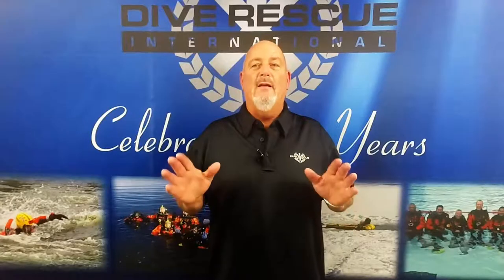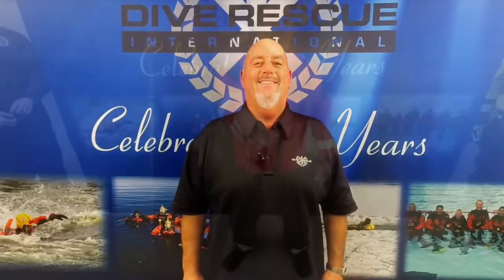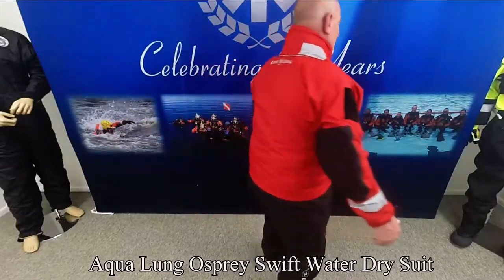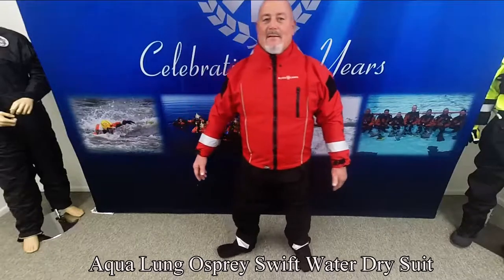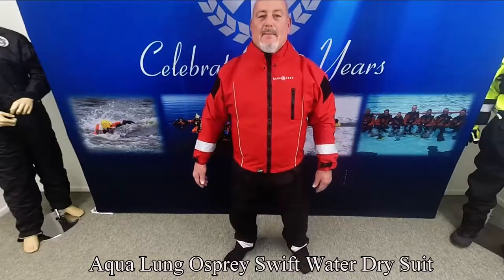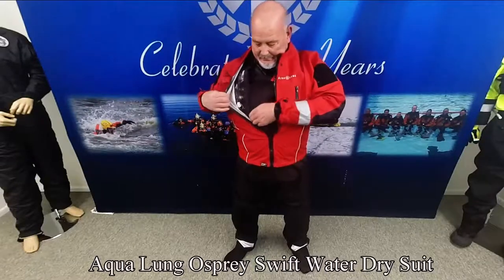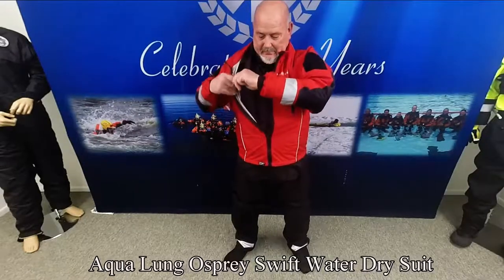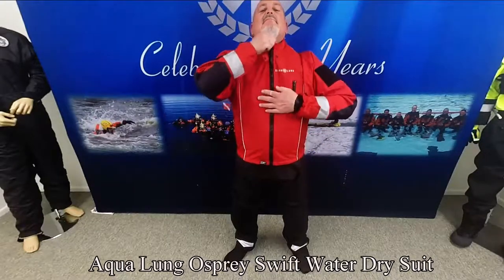Aqua Lung Osprey